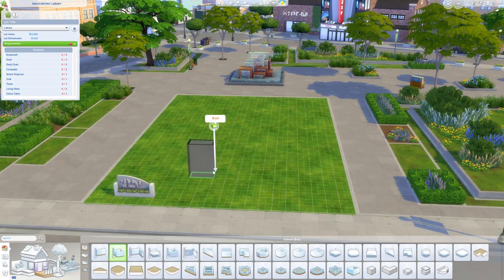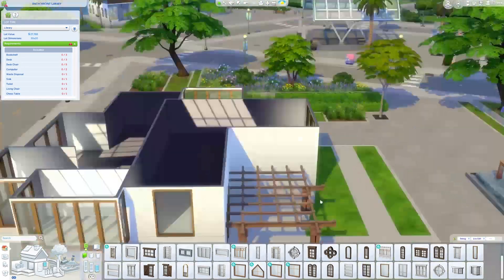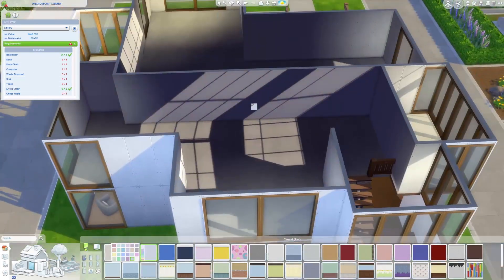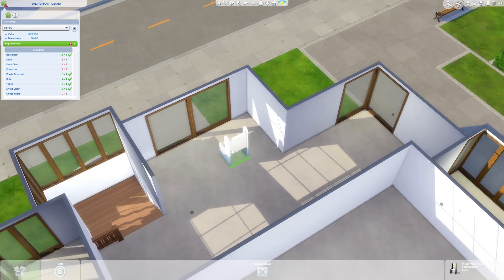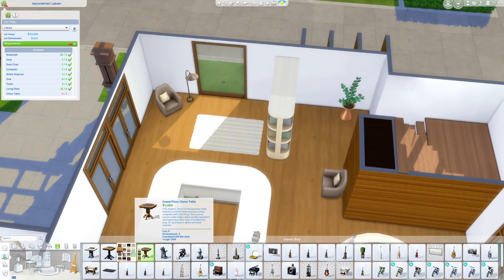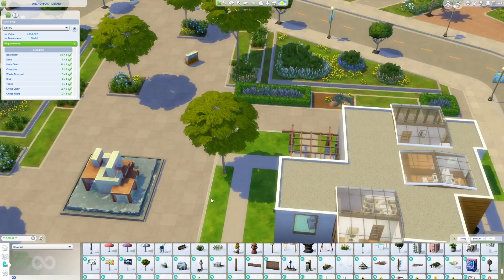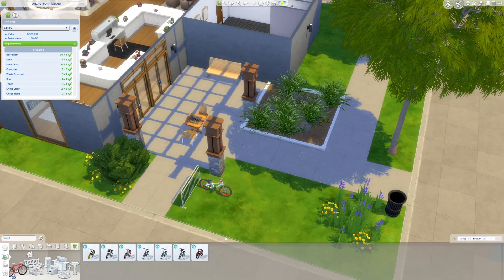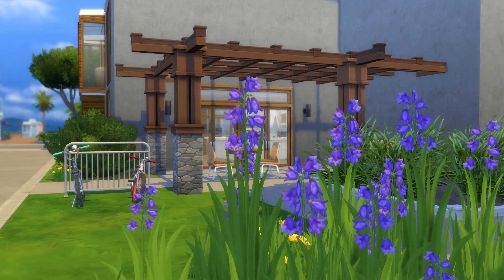Anchorpoint Library | The Sims 4 Speed Build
Welcome to Anchorpoint Library! A family-friendly library with a children's reading room and activities, computers for your never-ending research, and endless books for your Sims to explore. Enjoy reading your books on our new pergola and disappear into the pages.

EA ID: TheSimified